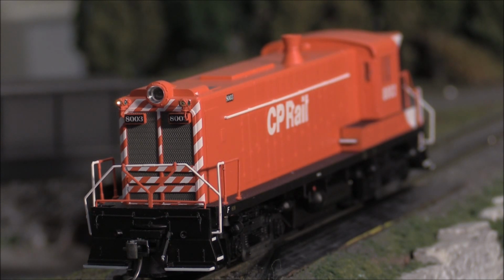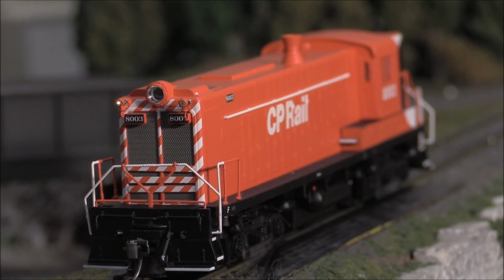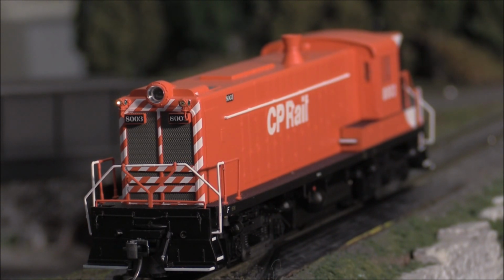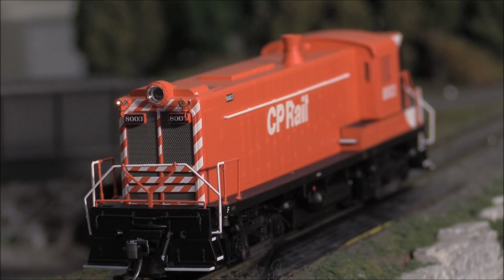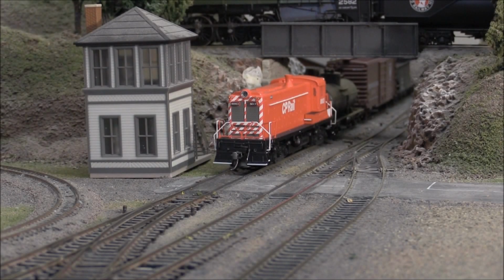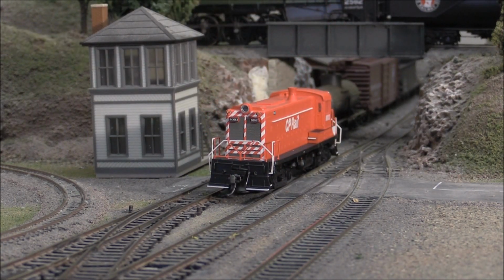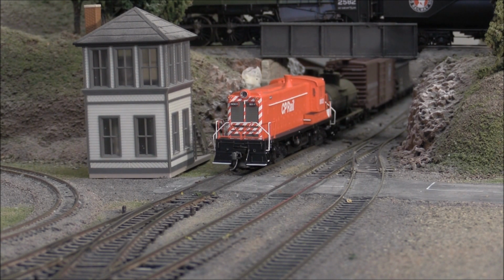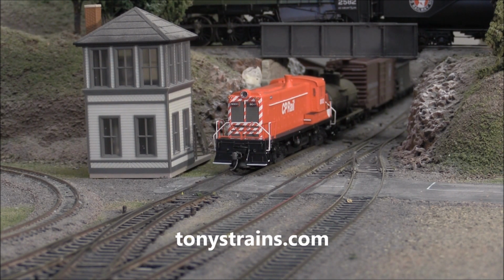Bowser Baldwin DSR-4-4-1000 with ESU LokSound & TDS SuperSonic Sugar Cube Speaker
We installed an ESU LokSound Select Direct DCCsound decoder with our SuperSonic sugar cube speakers and used aTCS KeepAlive for running on poorly maintained track.